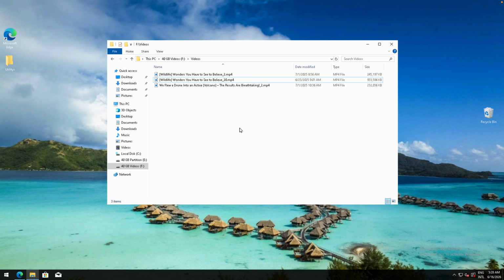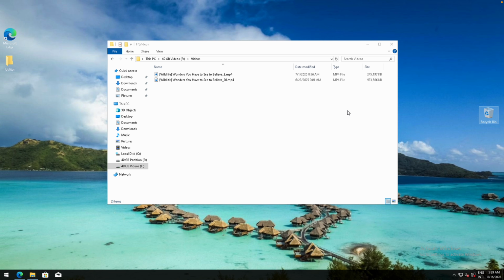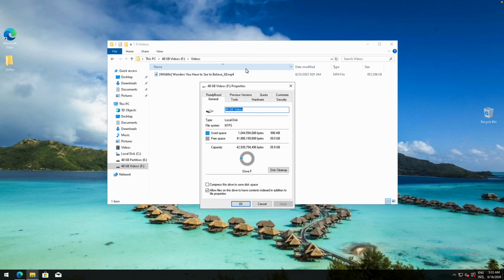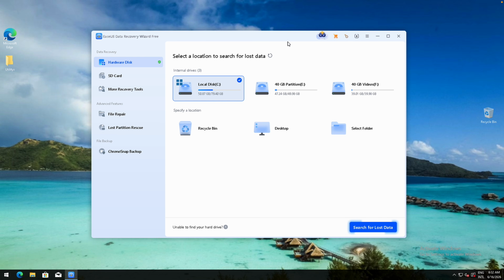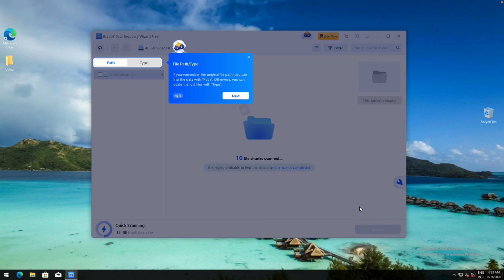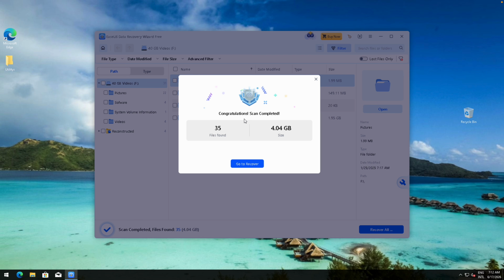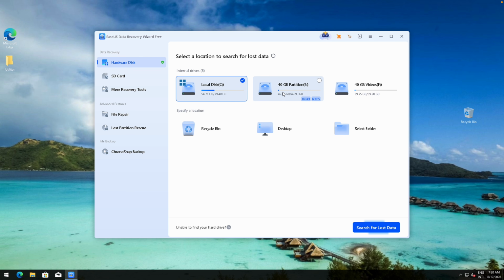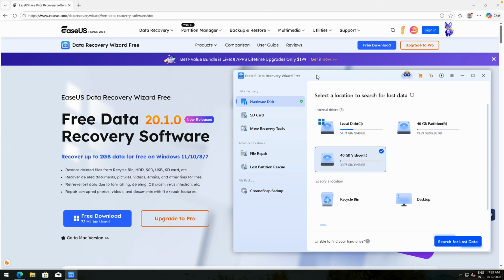Accidentally Deleted Important Files? Here's the Best Data Recovery Software for Windows 11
📂 Accidentally deleted important files? Don't panic!
In this video, I'll show you how to recover deleted files and lost data on Windows 11 using EaseUS Data Recovery Wizard. Whether you've emptied the Recycle Bin, lost files from a USB drive, SD card, or external hard drive, this step-by-step tutorial will help you get your data back quickly and safely.
✨ What you'll learn:
✔️ How to recover deleted files in minutes
✔️ How to scan and restore lost photos, videos, and documents
✔️ How EaseUS SmartSector Rebuild (SSR) technology improves recovery success rates
✔️ How to recover up to 2GB of data for FREE
✔️ Best practices to maximize data recovery success
EaseUS Data Recovery Wizard offers a simple 3-step recovery process, industry-leading recovery performance, and secure recovery that won't damage your existing data.

Recover your lost files before they're gone forever — download EaseUS Data Recovery Wizard and start recovering up to 2GB for free!